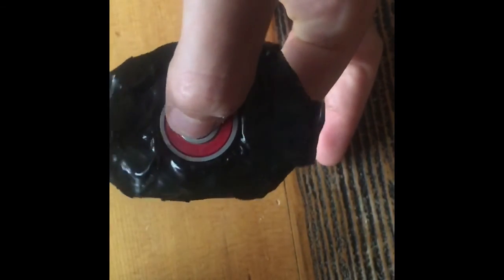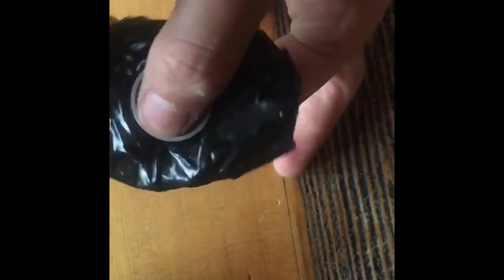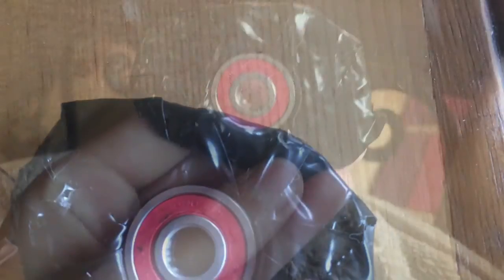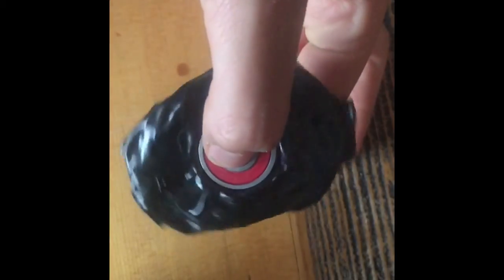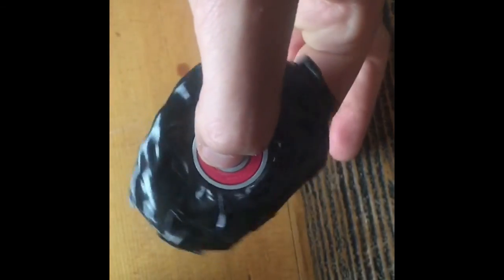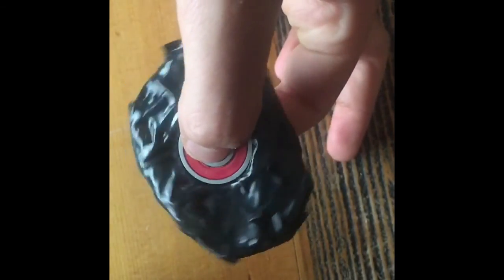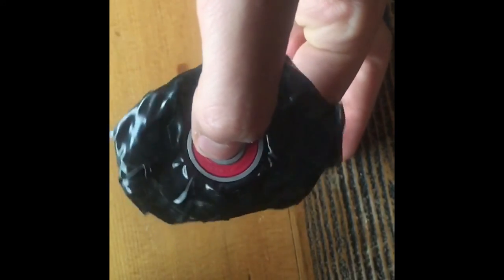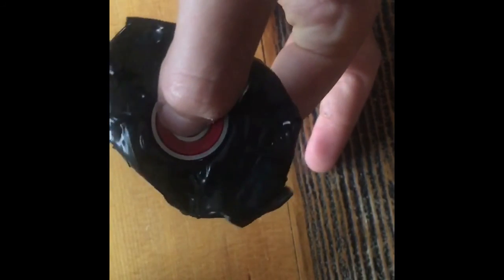Homemade Fidget Spinner